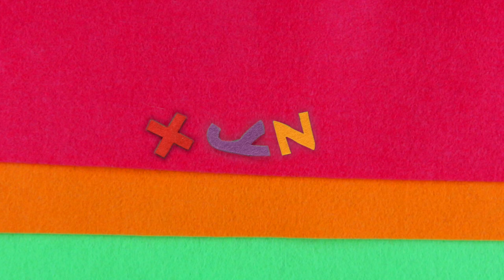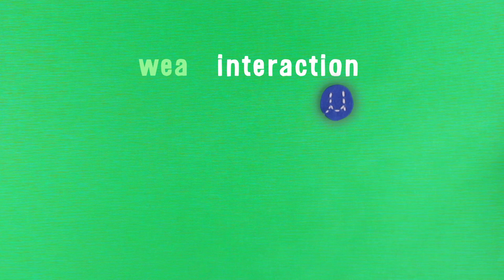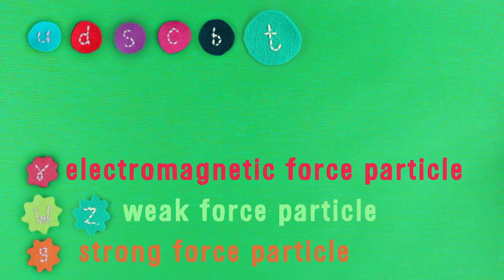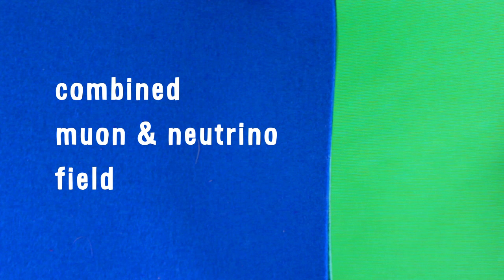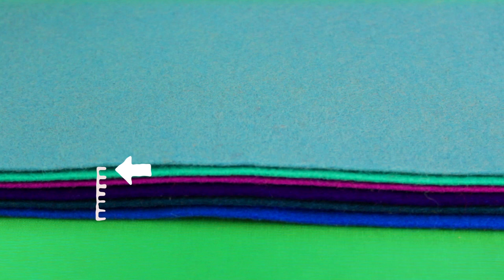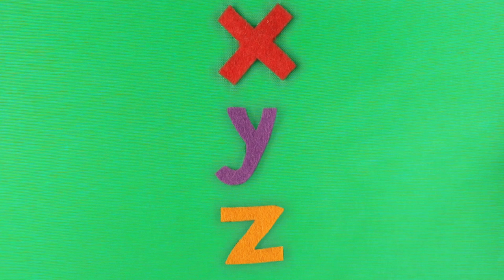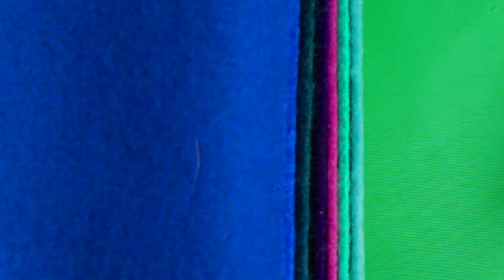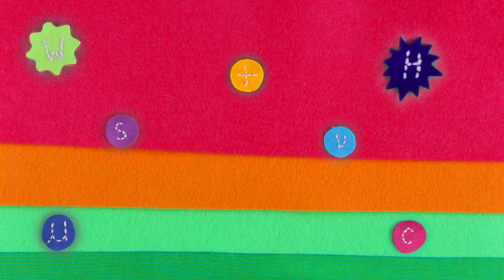Noncommutative geometry and particle physics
Mathematical physicist Walter van Suijlekom uses the newest mathematics to explore the laws of physics: noncommutative geometry. This discipline is perfectly suited to linking the worlds of mathematics and physics. (animation by Bruno van Wayenburg)